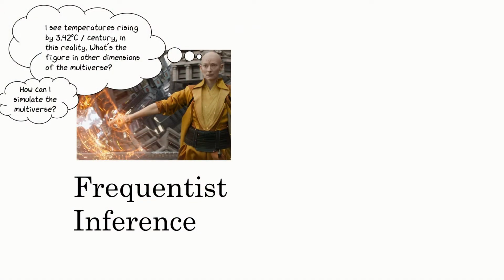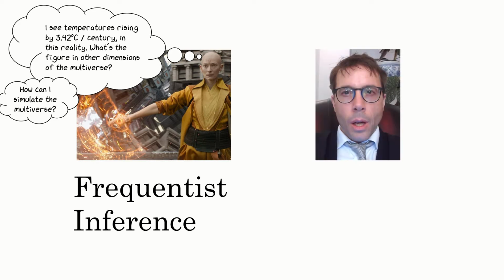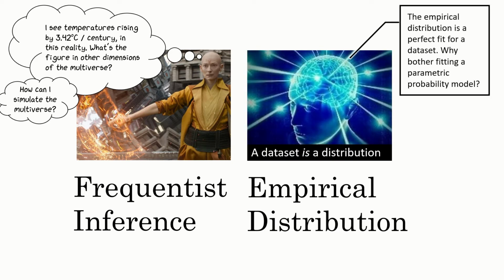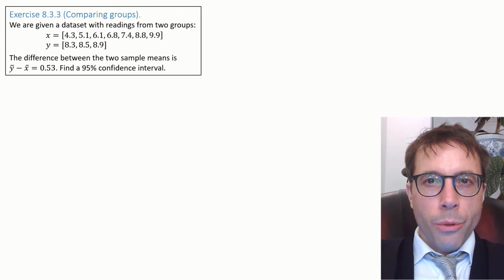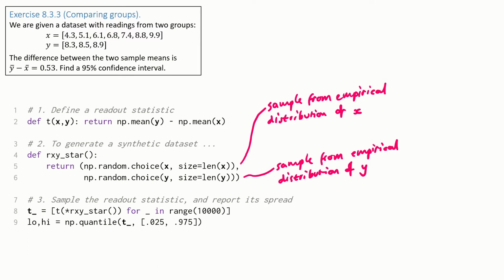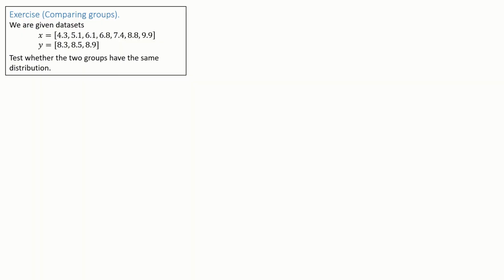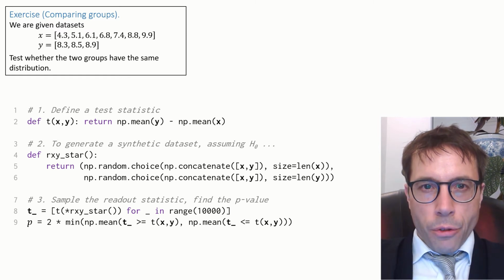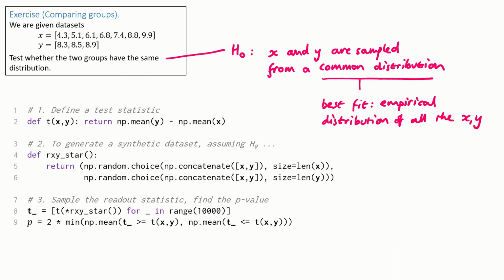8.3 Non-parametric sampling